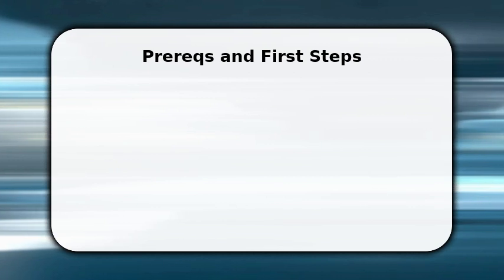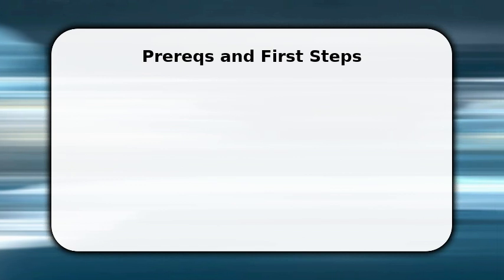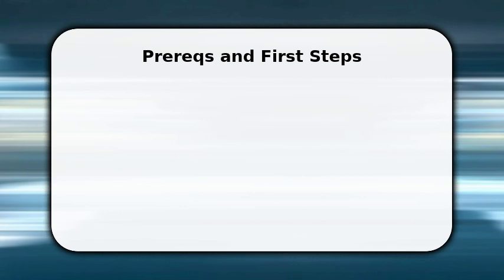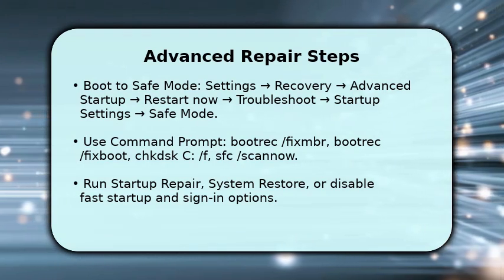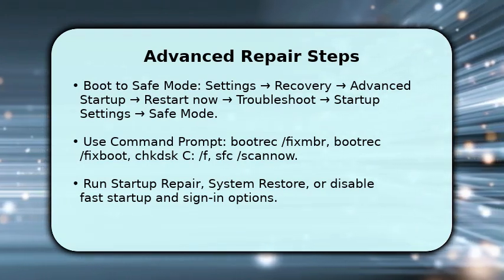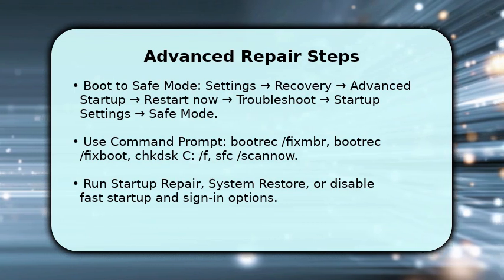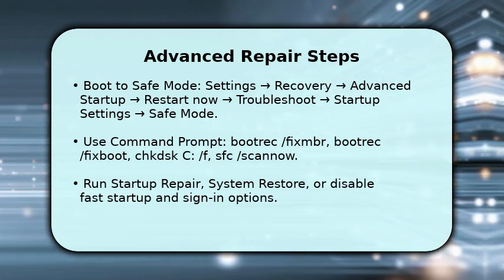How to Fix Windows 11 Login Problems Tutorial - Full Guide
How to Fix Windows 11 Login Problems Tutorial - Full Guide | 🔒 Surfshark VPN Deal — Stay private and secure. $1.99/mo + 3 Months Free ▸

Explore our comprehensive tutorial on resolving Windows 11 login issues. This full guide provides step-bythy solutions to common problems, ensuring a smooth and hassle-free experience when accessing your operating system.

Windows 11, login troubleshooting, fix windows 11 issue, windows 11 login problem solution, reset Windows password for Windows 11, boot into safe mode with Windows 11, repair startup issues in Windows 11, troubleshoot sign-in problems on Windows 11, recover lost access to windows 11 account, fix login screen errors